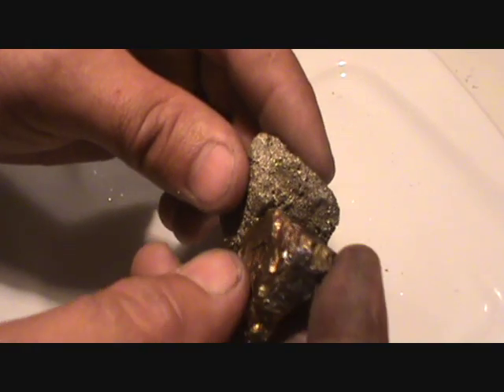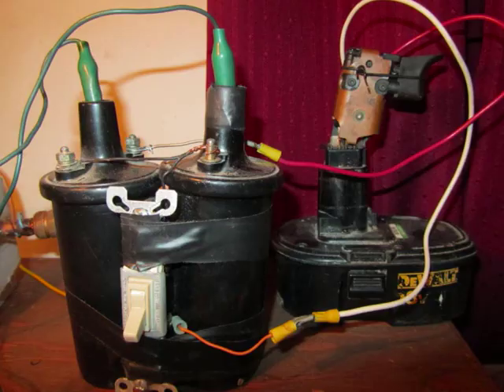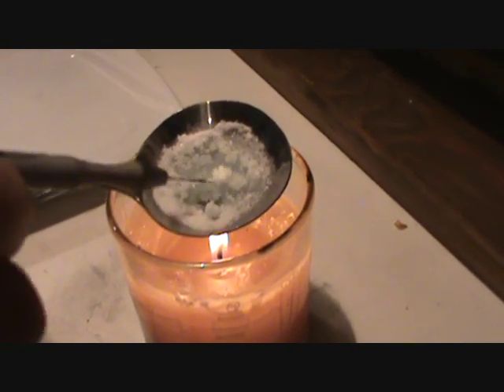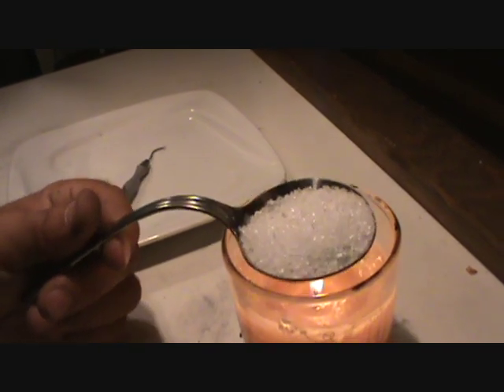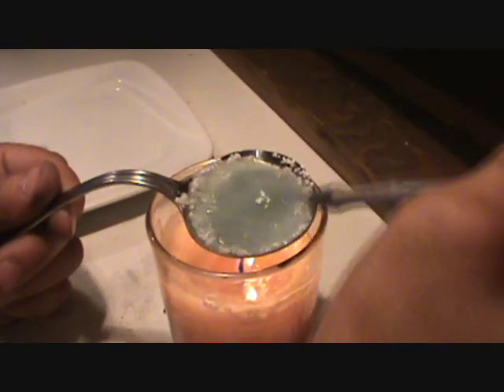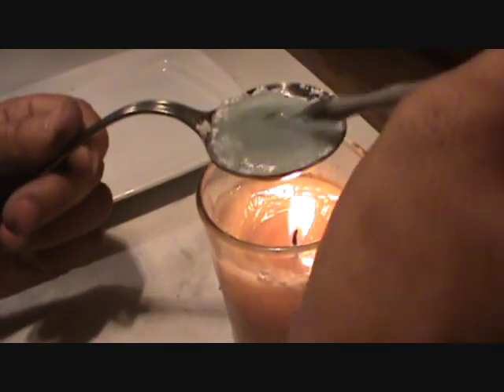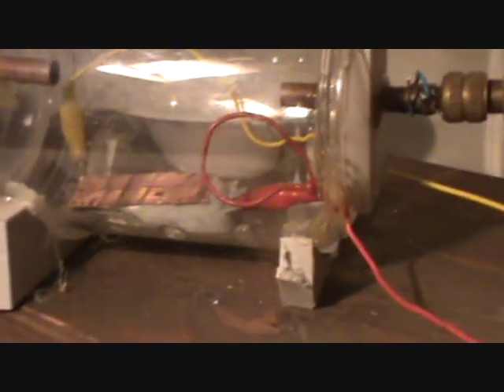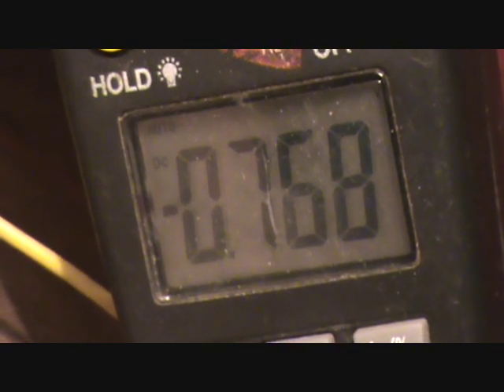Crystal BATTERY pt1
using a open flame and different salt, i give my version of a crystal battery
where i take a mixture of crystals and heat them, and putting the mixture in between two plates, i use a high frequency high voltage supply to electrify the mixture as it cool in a vacuum

John Hutchinson  Bedini  Lidmotor ibpointless, and several others are putting there theories to test having good results.